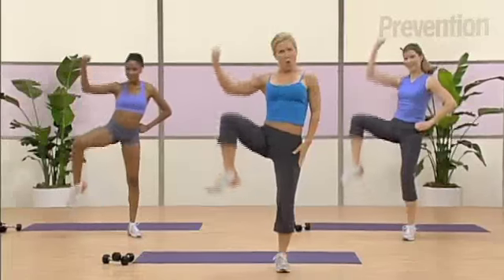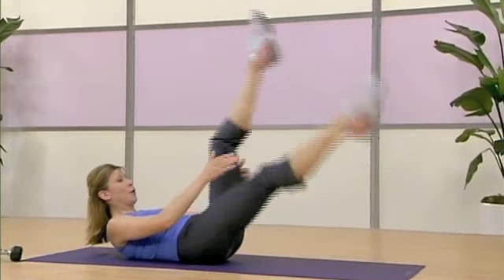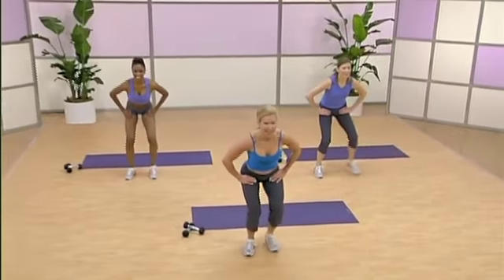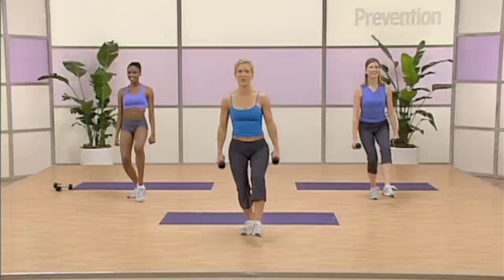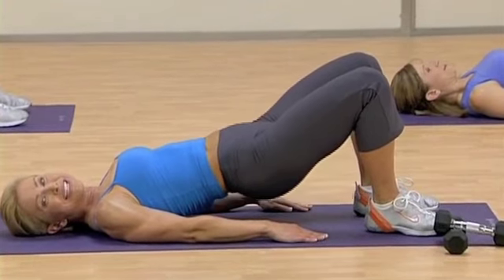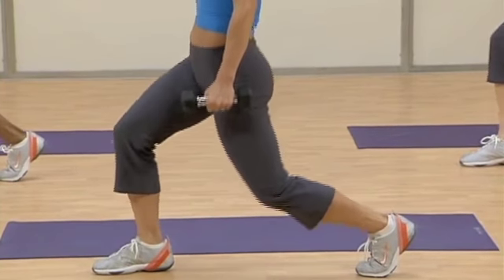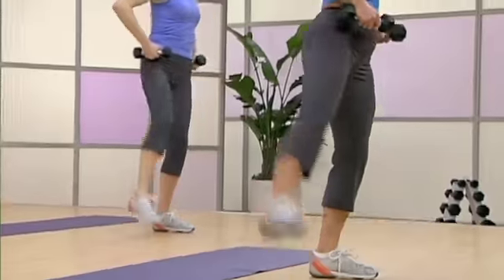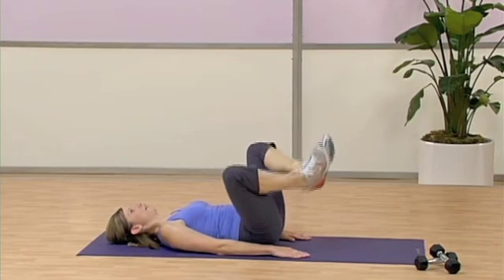Belly Butt and Thighs